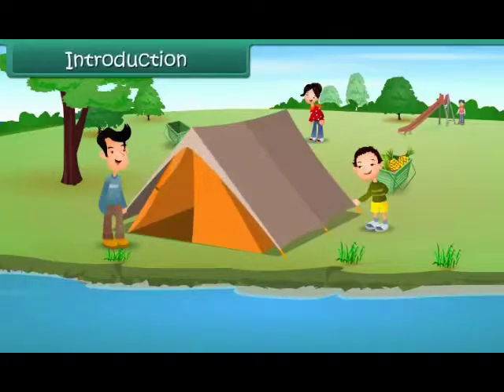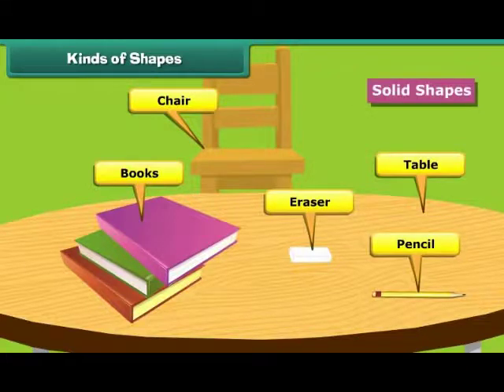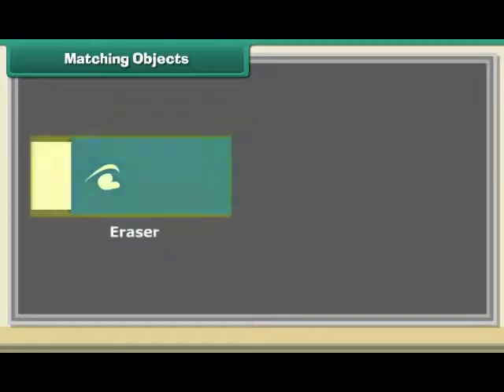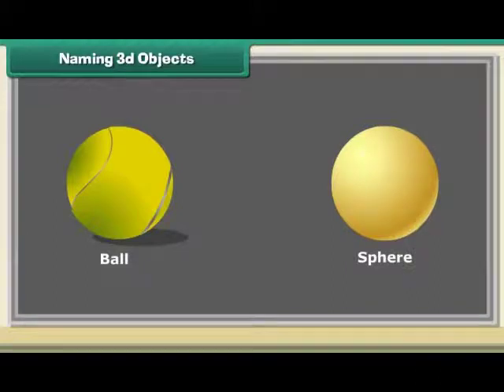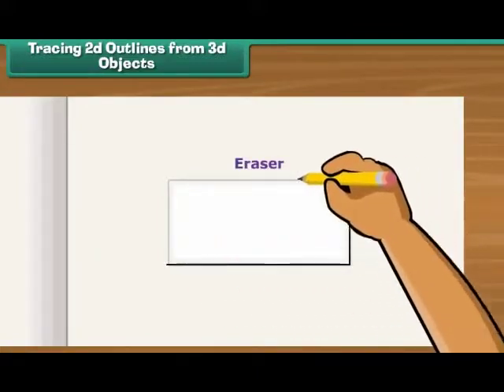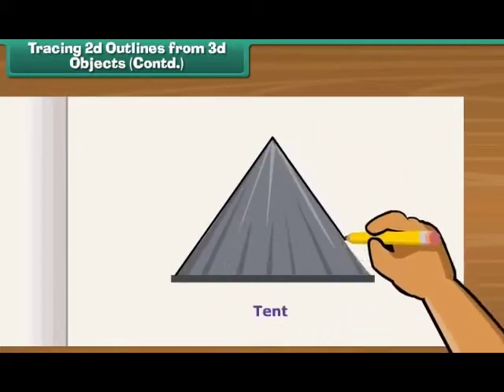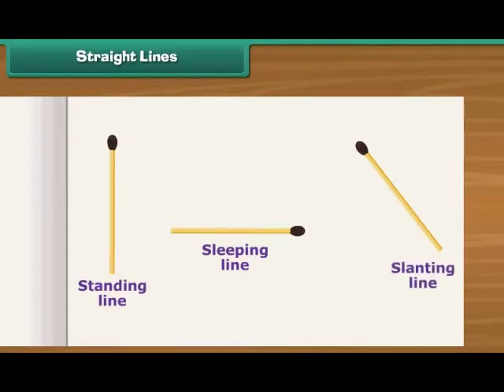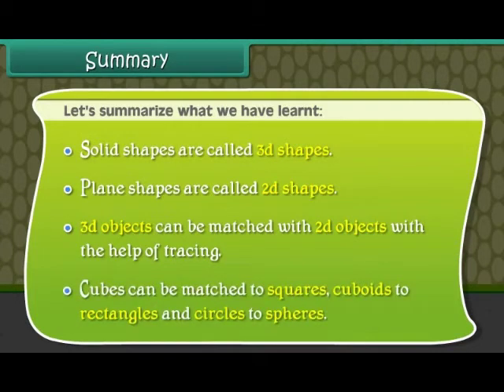Shapes and Spaces